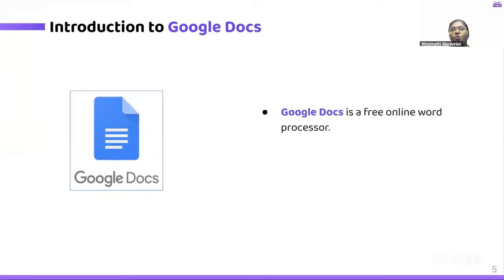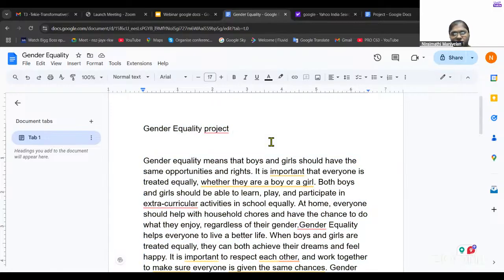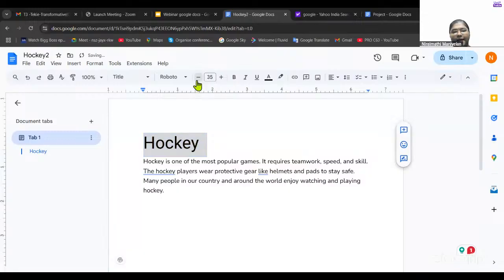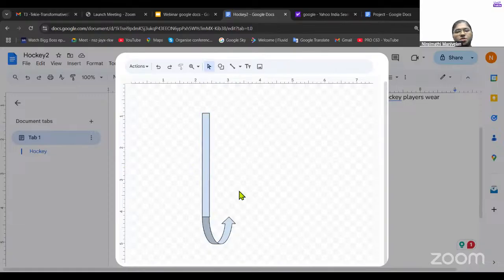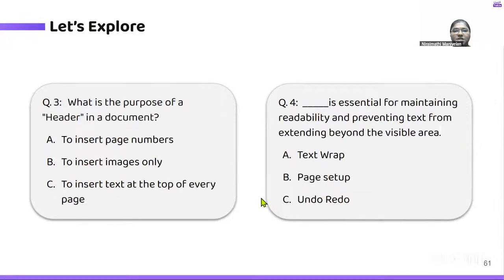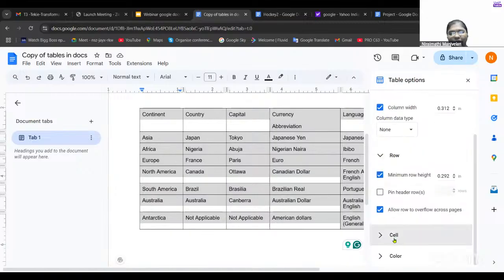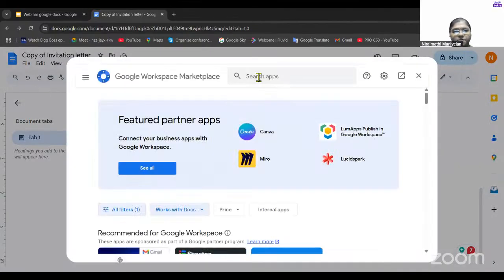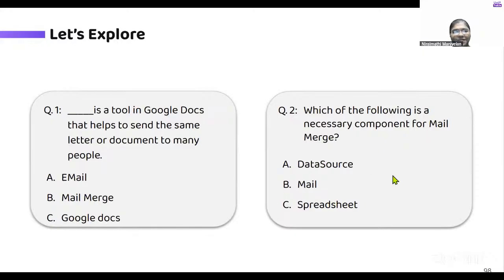T3 -Tekie-Transformative(Google doc(CBSE+ICSE)